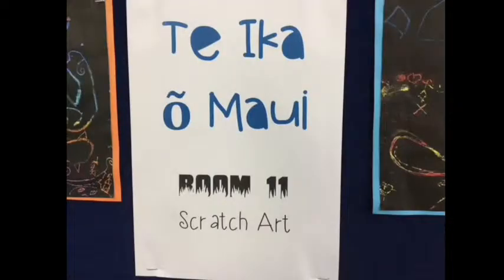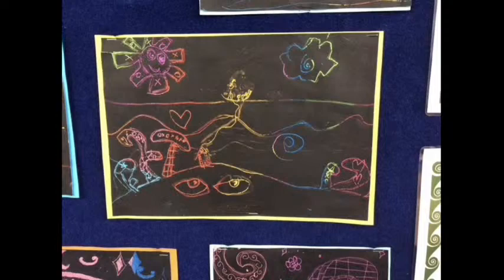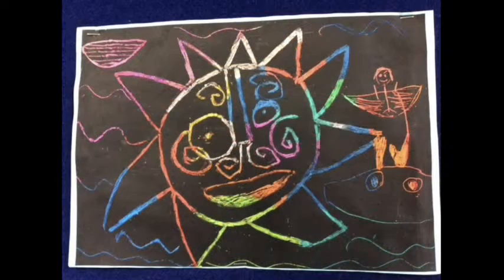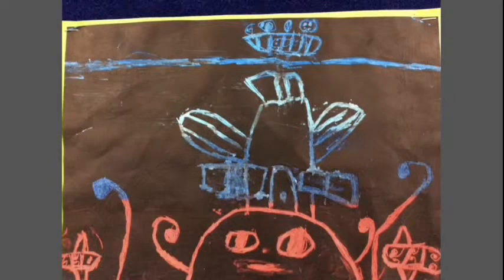KPS News Term 3 Week 9 2021